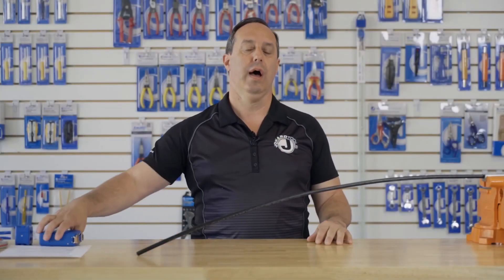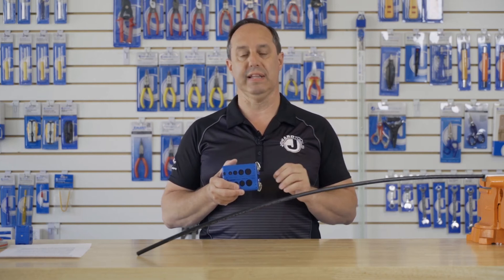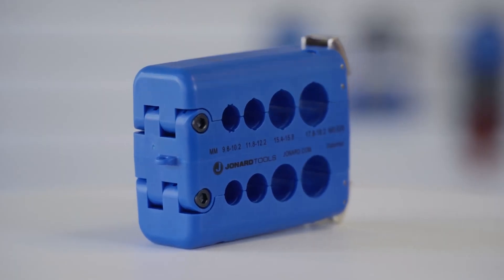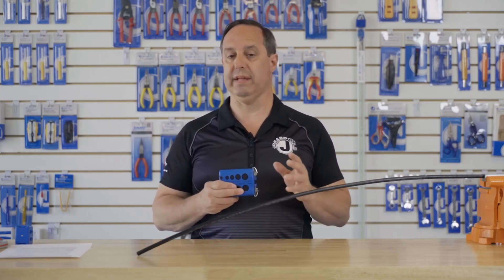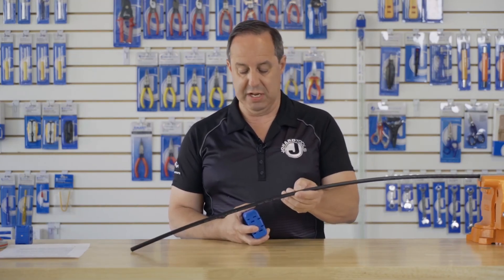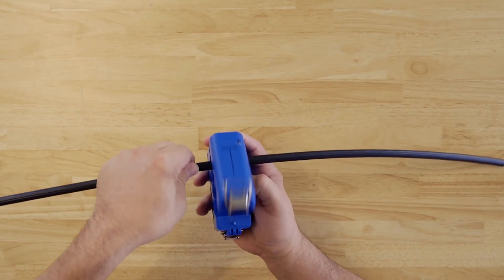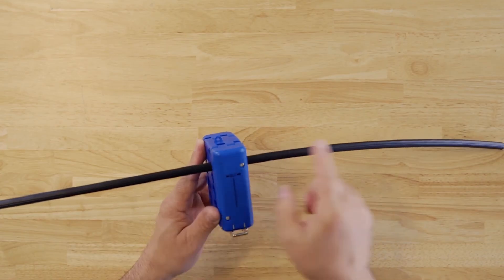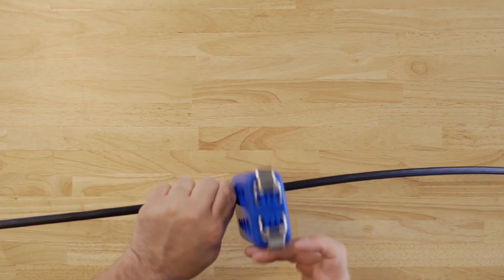Jonard MS-526 Mid-Span Slit & Ring Tool (9.8-18.2mm) - Available from Fiber Optic Center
The award-winning MS-526 Mid Span Slit and Ring Tool is designed to provide easy access to optical fibers in Corning Altos loose tube cable with binderless FastAcess technology (as well as other similar thin-walled 9.8 to 18.2 mm diameter jackets).

- Consists of 4 precision slitting grooves and 4 precision ring grooves ranging in size from 9.8 mm to 18.2 mm
- One side of the tool performs radial/ring cuts and the other side slits the cable (longitudinal cut)
- Compact design weighing less than 0.61 lb (277 g) with included tethering hole makes it perfect to use in tight spaces or on the go
- The indicator line on top of the unit indicates the position of the blade for accurate slitting and ringing
- This tool was specially designed for use on Corning Altos® loose tube with FastAccess® technology cables and other similar style cables
- Replacement blade set available, part number: MS-526RB